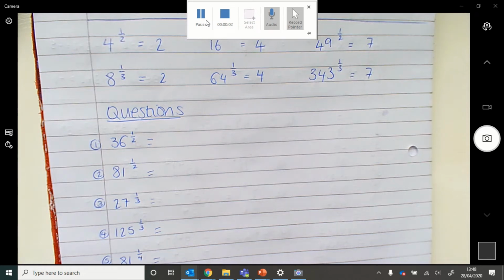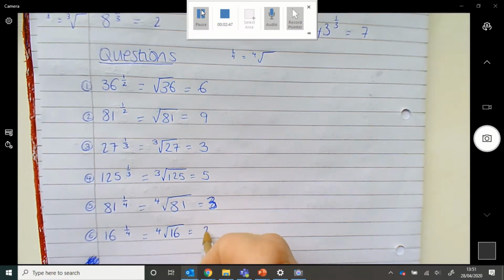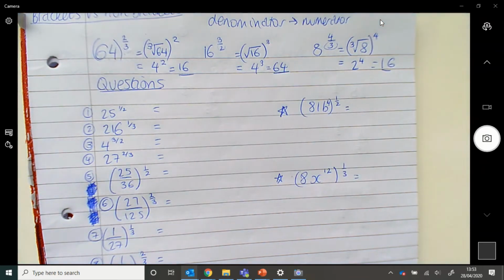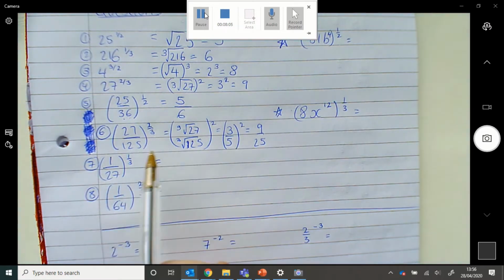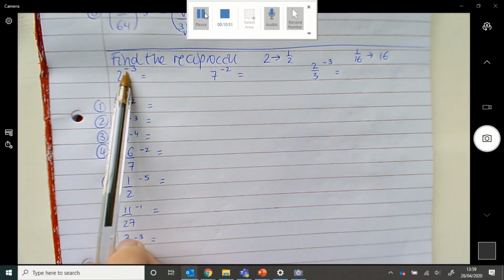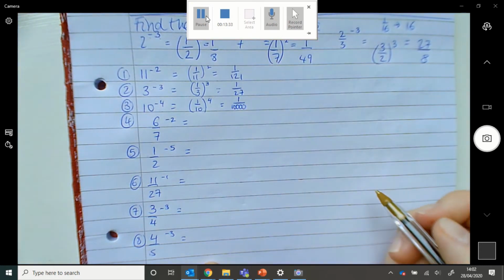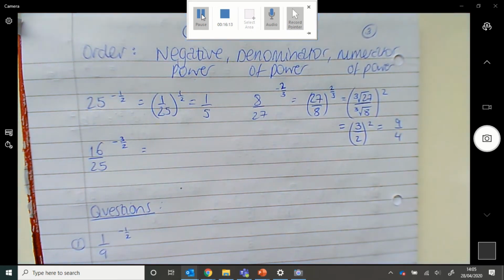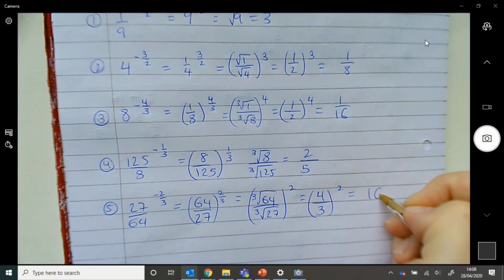Indices - Negative and Fractional Index Laws